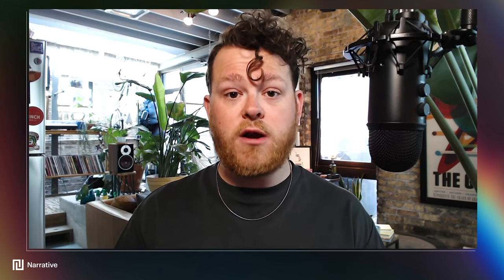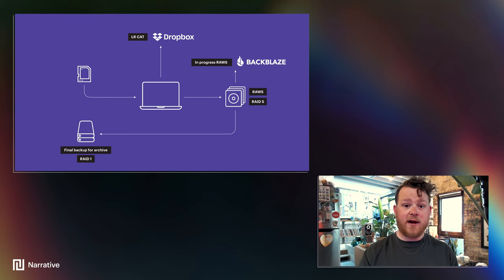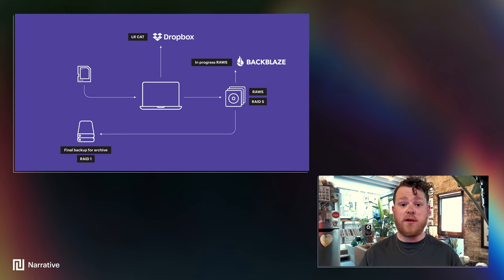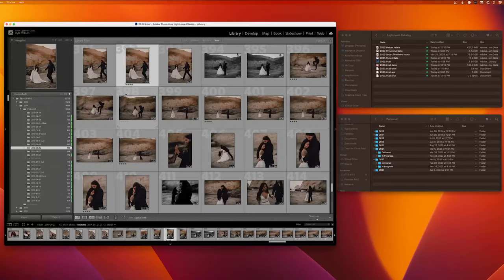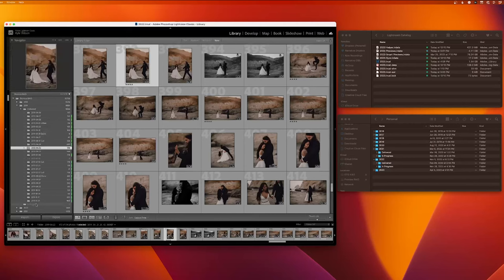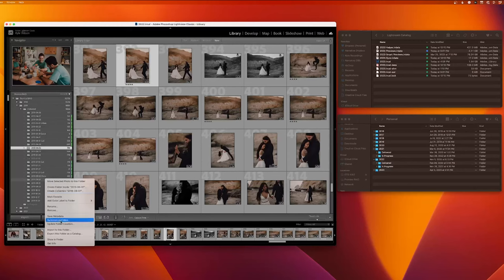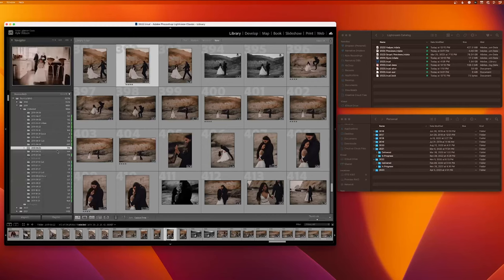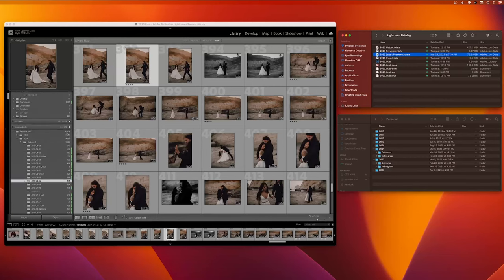Data Backup Workflow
In our first video release of our Workflow Series, we dive into the often overwhelming and intimidating data backup. Consistent, repeatable and sustainable data backup is one of the most important processes for any photographer from amateur to professional.

00:00 Intro
01:00 High Level Flowchart
02:15 Direct Connected Raid Drive
02:53 Continuous Cloud Backup
03:25 Lightroom Catalog Organization
04:32 Why Data backup matters
05:39 Initial investment & year over year costs

Links:
Promise Technology Pegasus R4